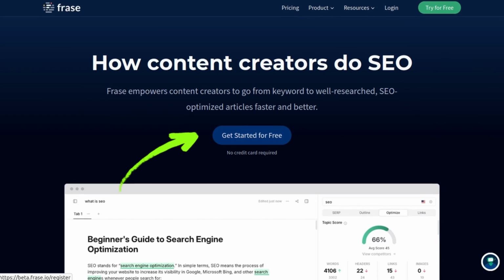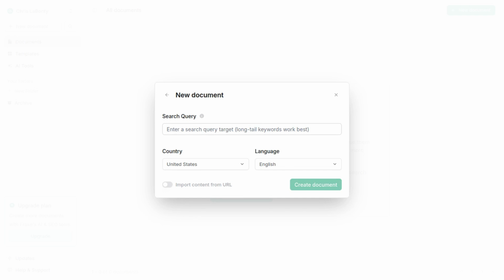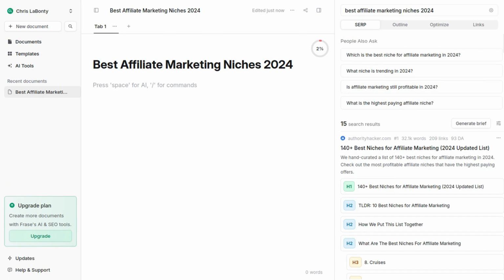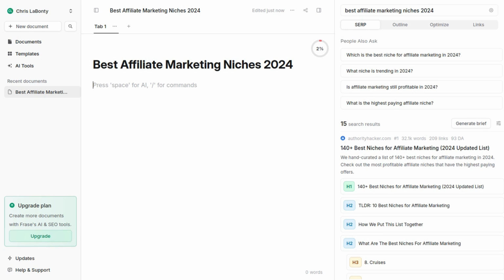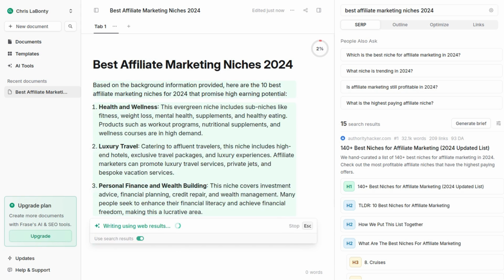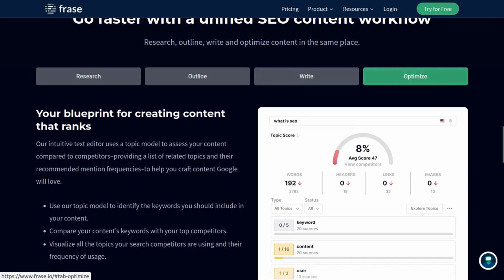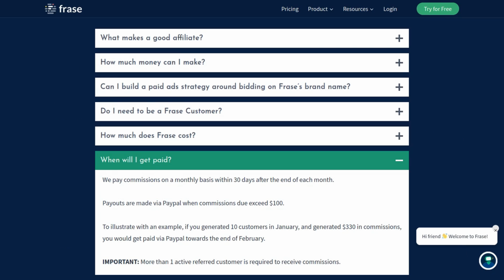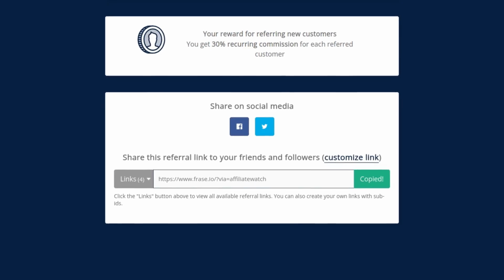Frase AI SEO Content Tool | Earn 30% Recurring Commission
Frase is a powerful AI-driven content creation and optimization tool designed to help marketers, SEO professionals, and content creators streamline their writing processes. By integrating advanced AI, Frase assists in researching, drafting, and optimizing content based on real-time data and search engine insights.

Frase enables users to analyze search results for any given keyword or topic, helping them understand what competitors are doing and identifying gaps that can be filled with tailored content. Its AI-powered content briefs allow writers to quickly generate outlines, saving hours of manual research by pulling together key insights such as headings, questions, and common topics covered in competing articles.

In addition to content research, Frase includes an AI writer capable of producing high-quality drafts that align with SEO best practices. This makes it an ideal tool for generating content that ranks well on Google. Frase also offers a content optimization feature that provides real-time feedback on readability, keyword usage, and structure, ensuring the content meets search engine standards.